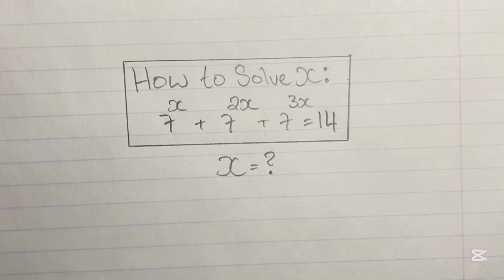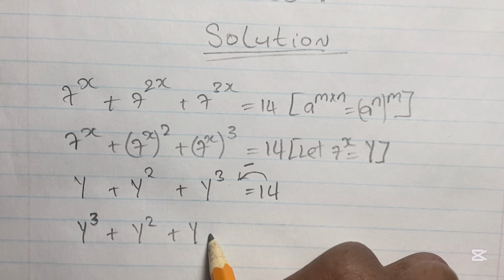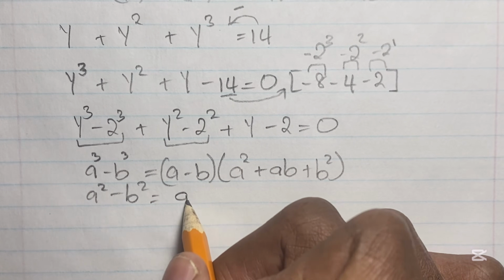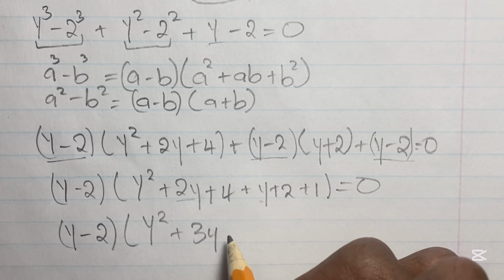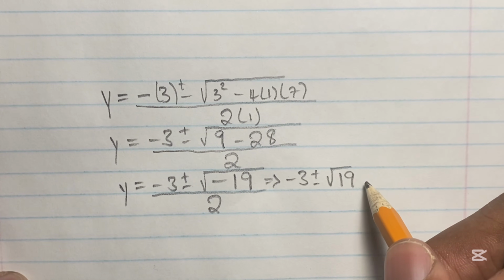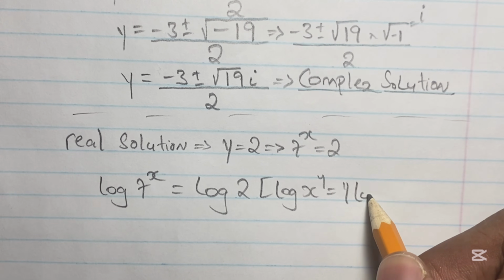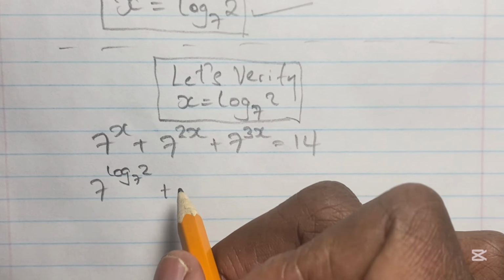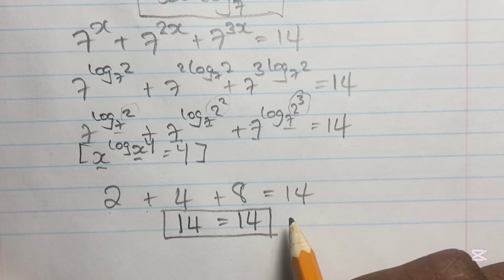Math Olympiad Mind-Boggling Algebraic Exponential Equation | Can you solve 7^x + 7^2x + 7^3x = 14 ??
How to use Logarithms to solve X in the
algebraic equation 7^x + 7^2x + 7^3x = 14.
This is a mind boggling equation to solve. Can you solve this Equation?

In this lesson we talk about the Logarithms, how to simplify equation using logarithmic rules and expressions, and how to solve problems using Logs.

Take the time out to understand this equation and the solution explained in this video.